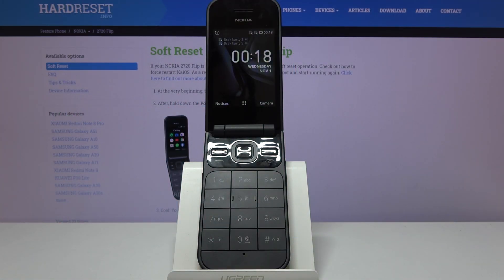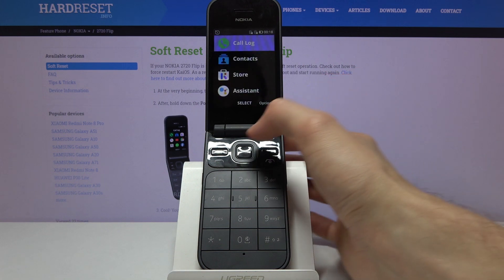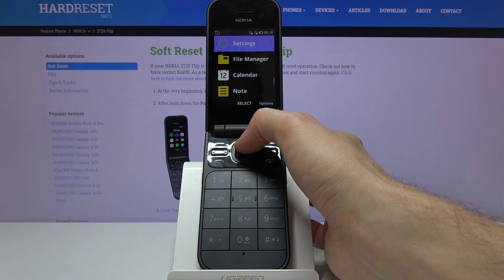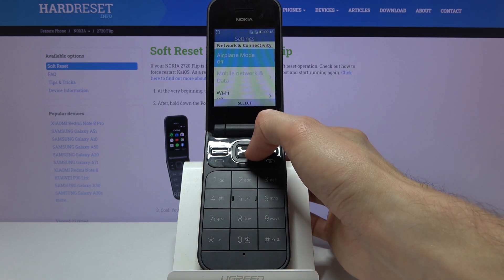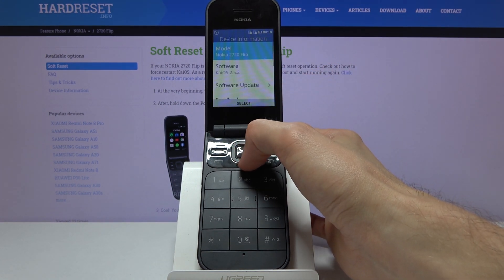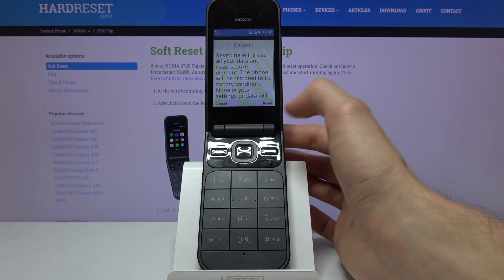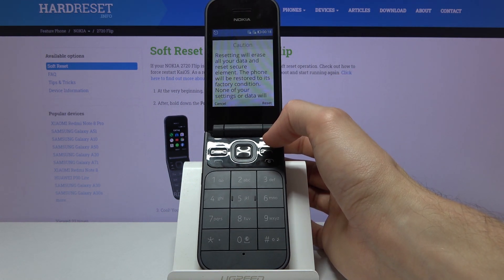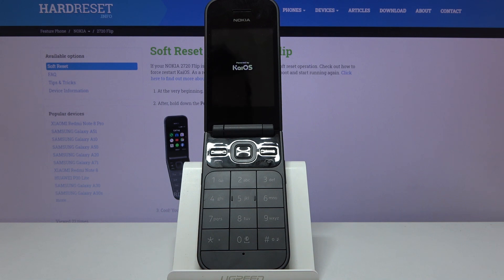How to Factory Reset NOKIA 2720 Flip – Erase All Data & Settings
Read more info about NOKIA 2720 Flip:
Check out attached video guide, where we teach you how to restore NOKIA 2720 Flip smoothly. If you need to bring back all the settings and configuration to factory state, follow attached instructions and learn how to get access to the settings that allow you to successfully accomplish factory reset in NOKIA 2720 Flip. Follow uploaded tutorial and erase everything that is stored on NOKIA 2720 Flip. Remember that this operation erases all personal data, content and customized settings and the changes will be irreparable. Visit our HardReset.info YT channel and discover useful tricks for NOKIA 2720 Flip.

How to factory reset NOKIA 2720 Flip? How to master reset NOKIA 2720 Flip? How to wipe data in NOKIA 2720 Flip? How to erase everything from NOKIA 2720 Flip? How to remove passwords from NOKIA 2720 Flip? How to unlock NOKIA 2720 Flip? How to unlock screen lock in NOKIA 2720 Flip? How to remove screen lock on NOKIA 2720 Flip?